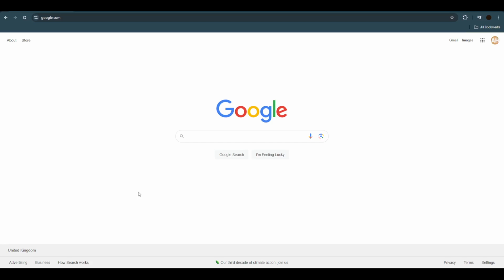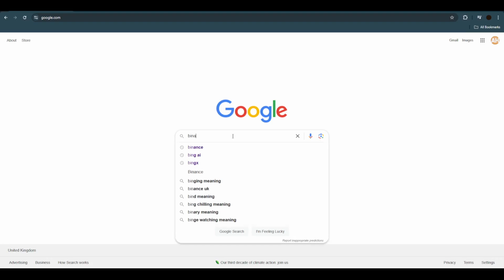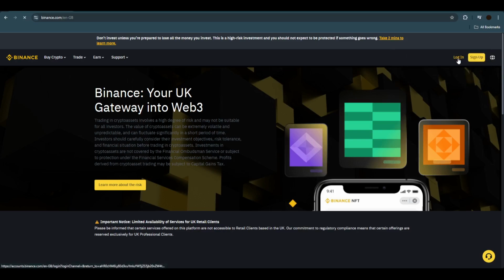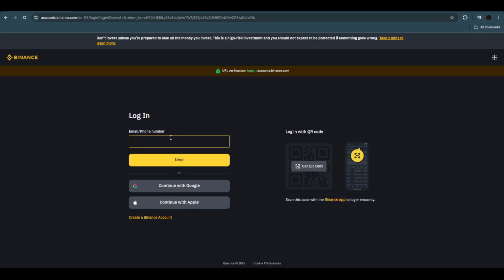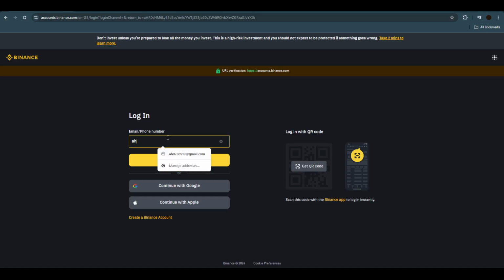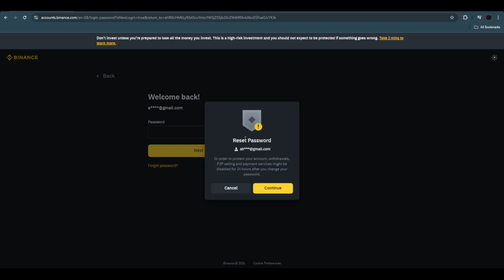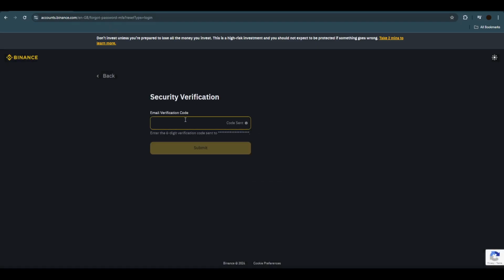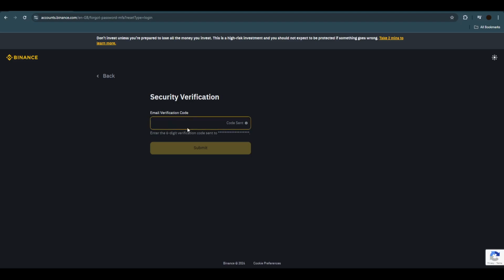How To Find My Account In Binance 2024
In this video I will show you how to find my account in binance 2024